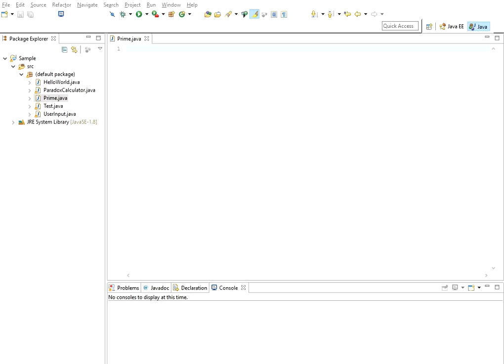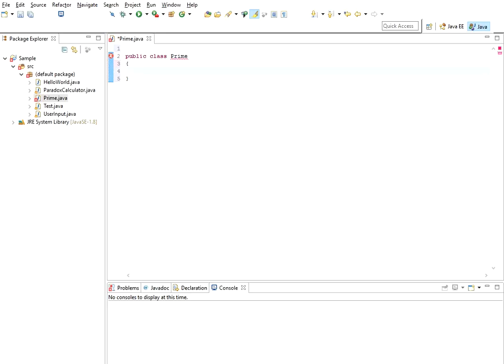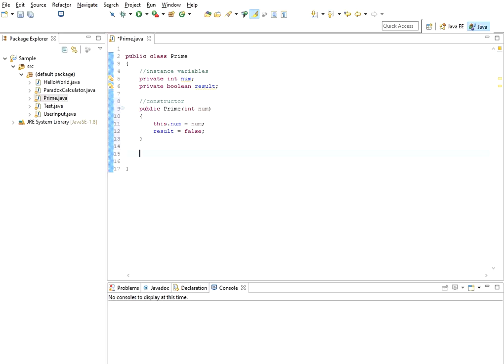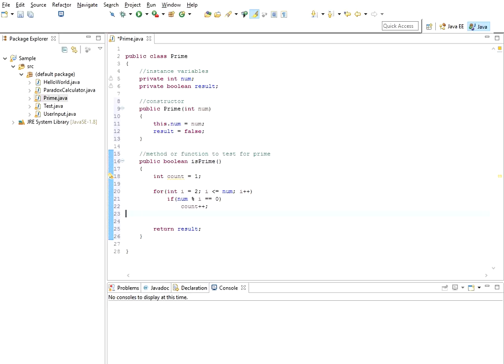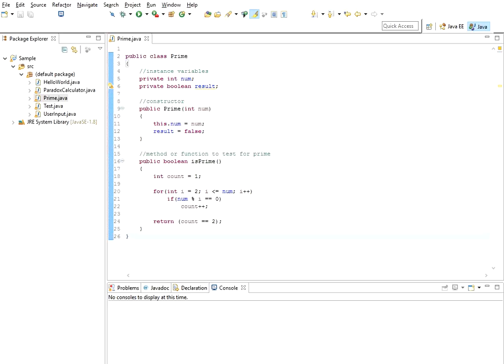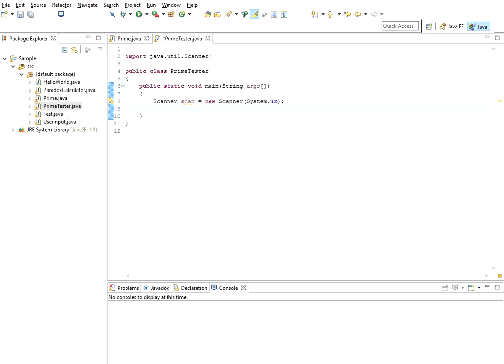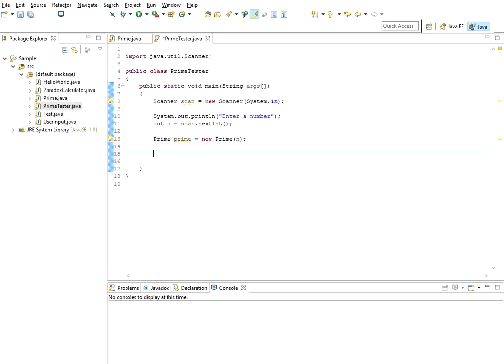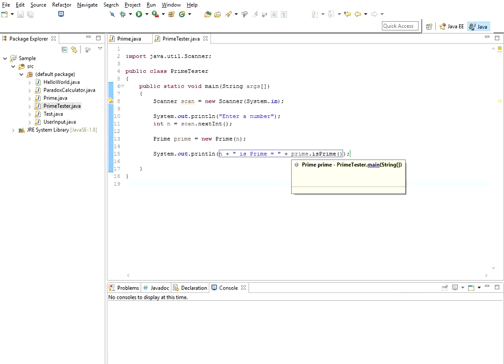Java Tutorial #6: Prime Number Tester